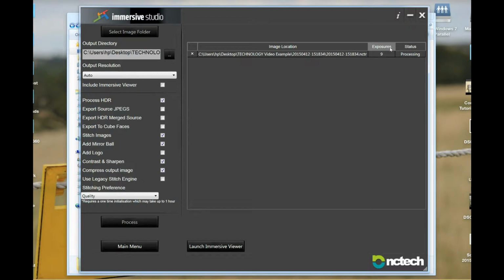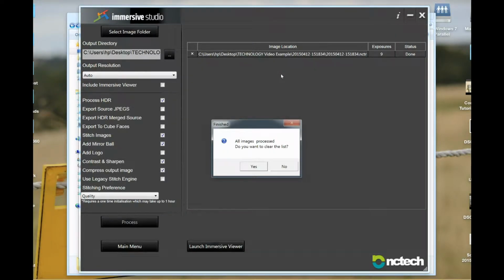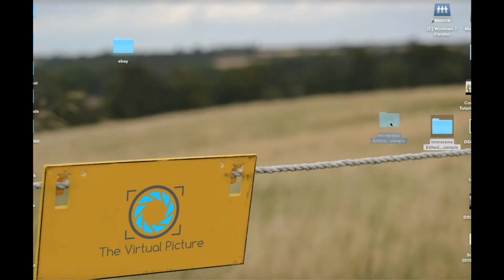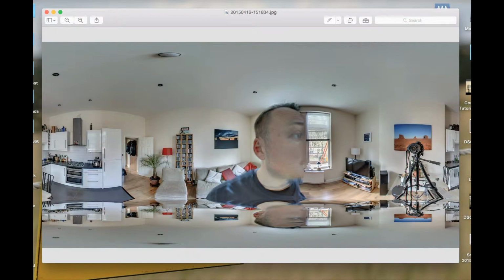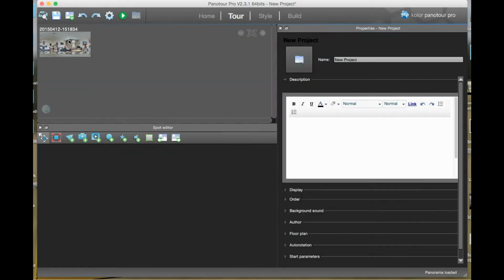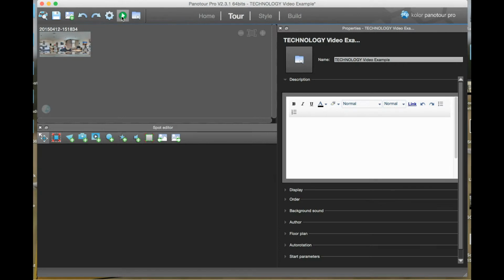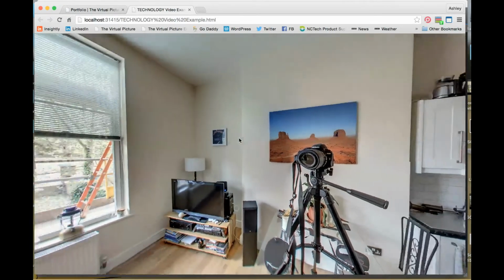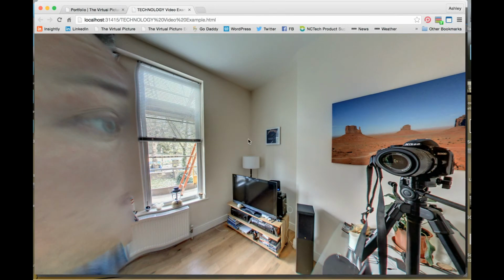The Virtual Picture - Creating a 360 degree picture (Video 2 of 2)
A run through of the technology used to produce 360 degree panoramic pictures and then virtual tours by The Virtual Picture.